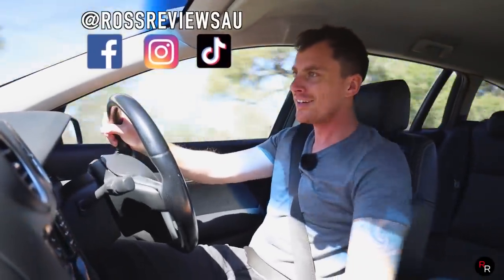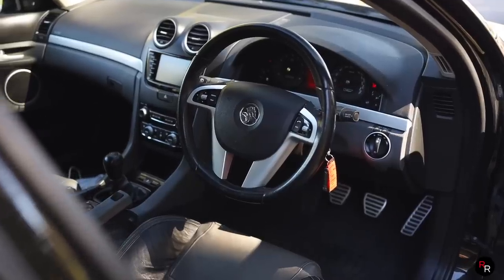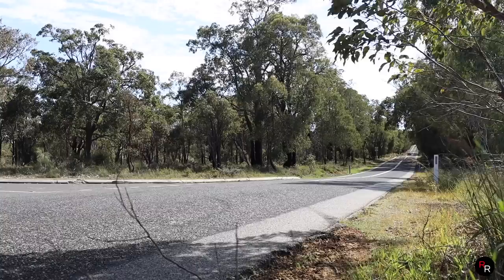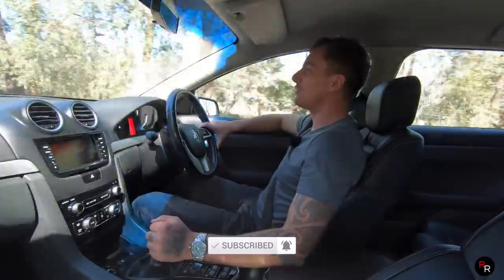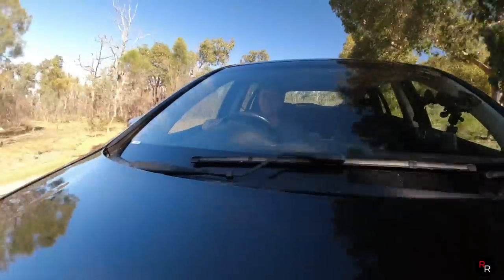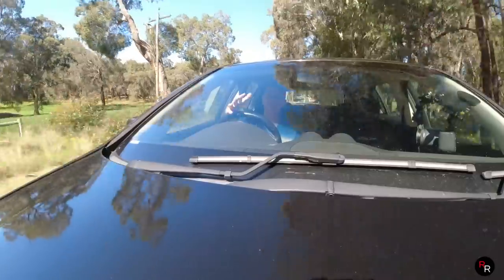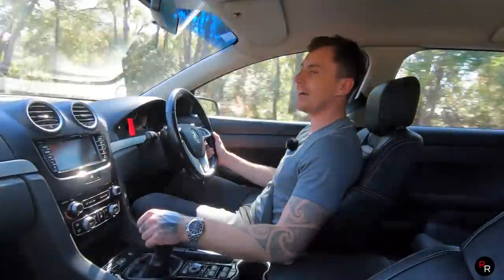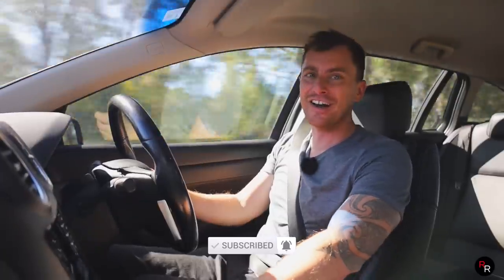You Need To Know About This Big Australian V8 Wagon!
Welcome to another Episode of Ross Reviews AU on this weeks Video we take out this EPIC Australian V8 Wagon! The 2013 Holden VE SS Wagon! 6.0L NA V8, 6 Speed T56 Manual Gearbox, RWD! this is no typical family mover! America you wish you got this model!

Huge Thanks to NextRide for loaning this out to me.. find them down below as this is for sale..